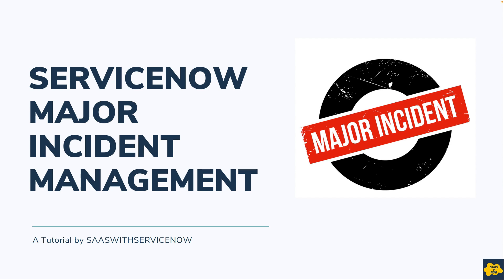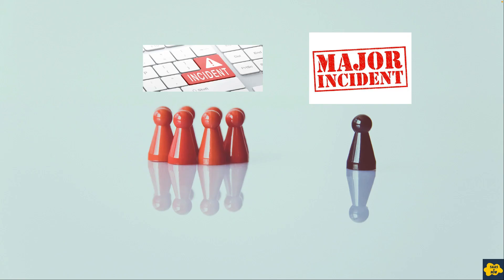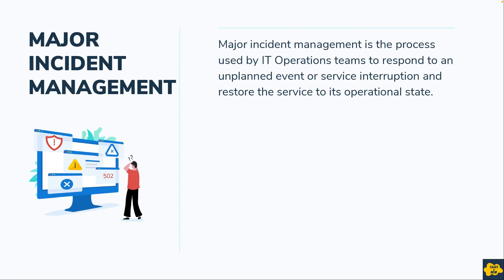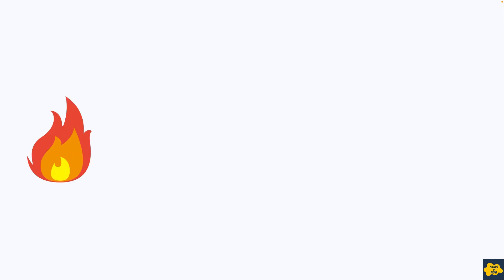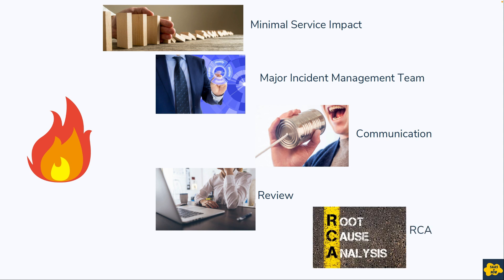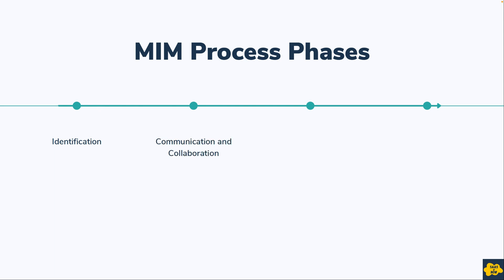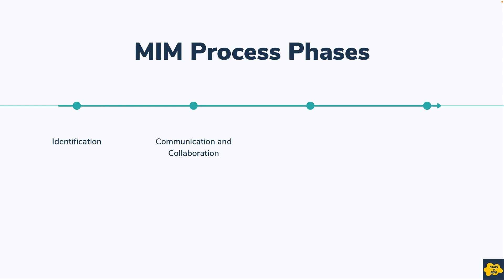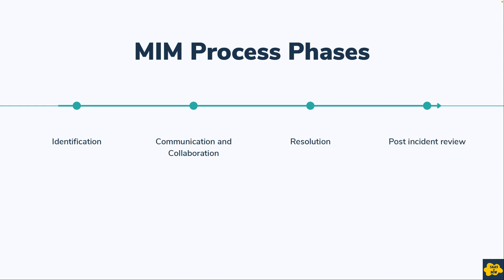#1 | MAJOR INCIDENT AND PROCESS | SERVICENOW MAJOR INCIDENT MANAGEMENT | MIM IN SERVICENOW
In this video, you will learn:
- What is Major Incident?
- Who is difference between Incident and Major Incident?
- What is Major Incident Management ?
- Phases of Major Incident Process